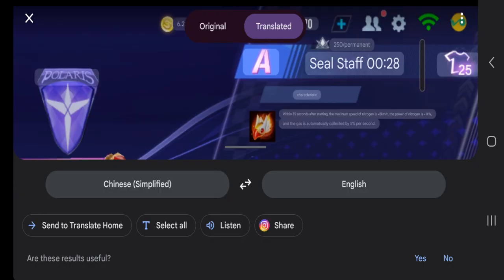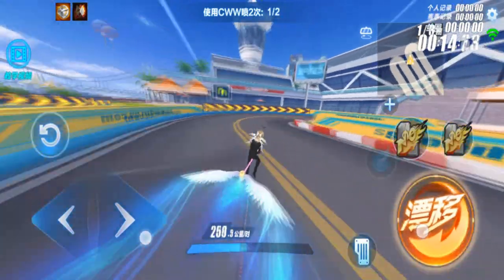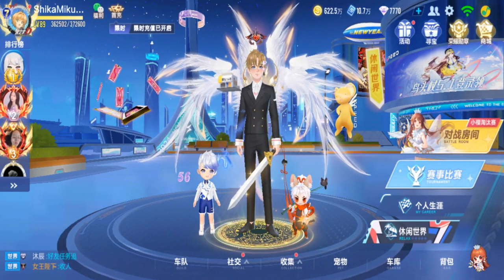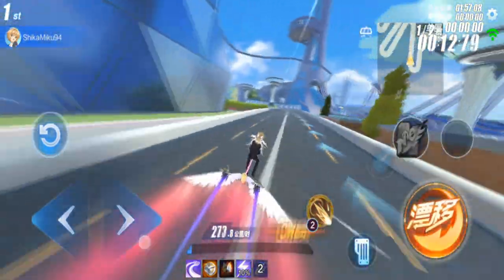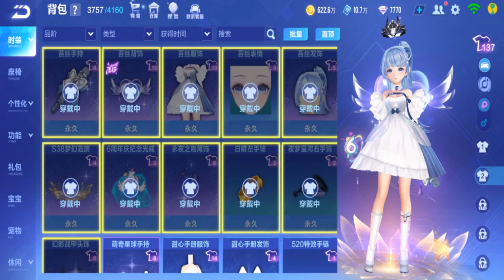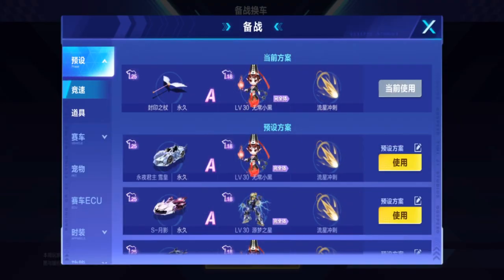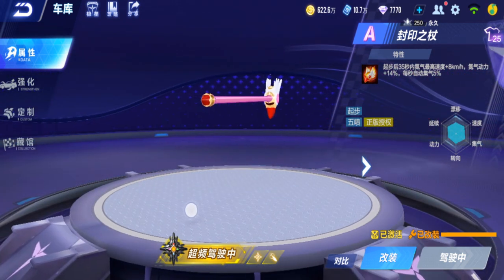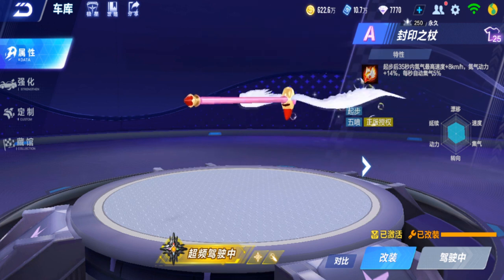Cardcaptor Sakura Collab Free Vehicle - Review Seal Staff 【QQ Speed Mobile】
testing the free car...err staff thingy.

Songs:
So Lit, At The Game, Beat Your Competition, Drive Real Fast, Take You Home Tonight, Knuckles, Educated Man